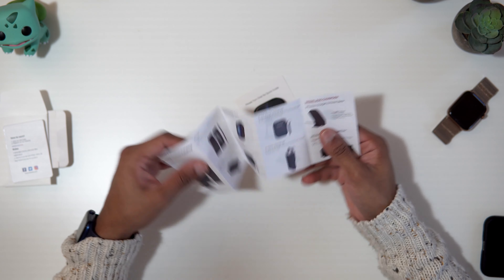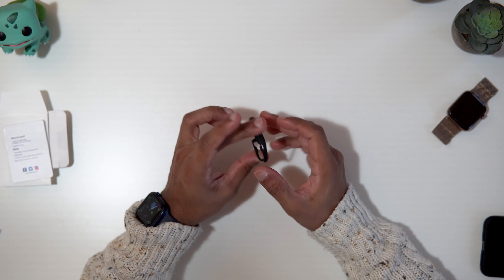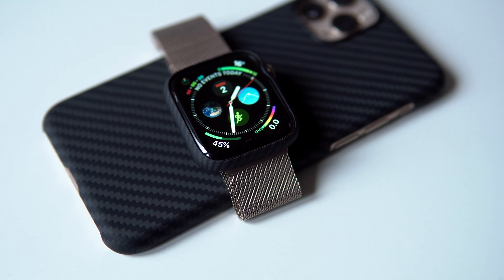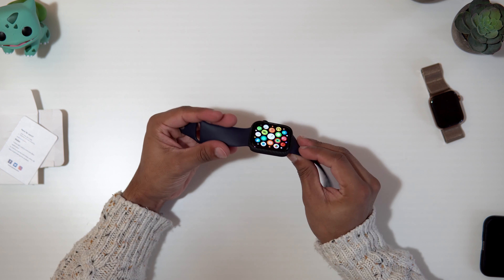PITAKA Air Case for Apple Watch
Today we are checking out the PITAKA Air Case for Apple Watch

Amazon US
Amazon UK
Amazon CA
Amazon DE

Get 30 Days Amazon Trial for Free

Amazon US
Amazon UK
Amazon CA
Amazon DE
Amazon FR